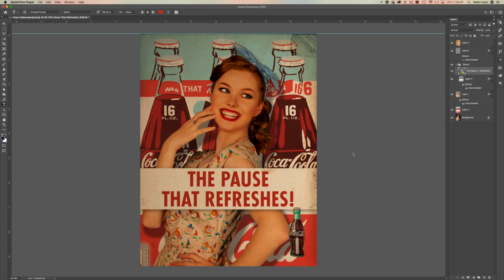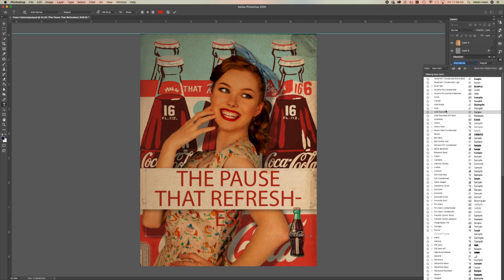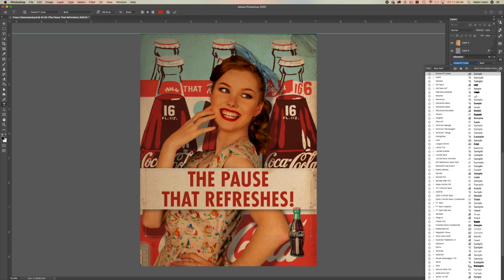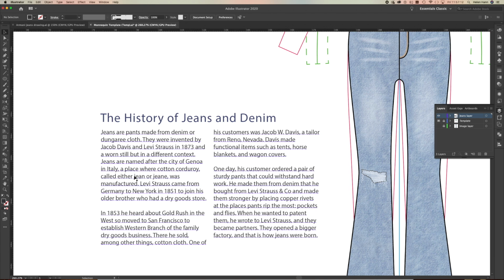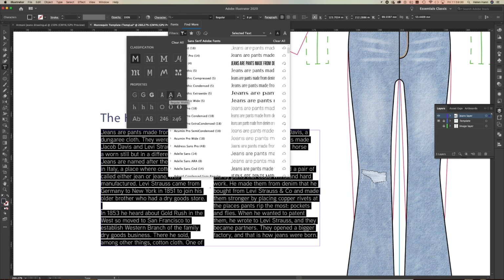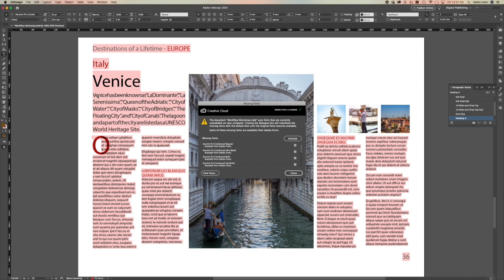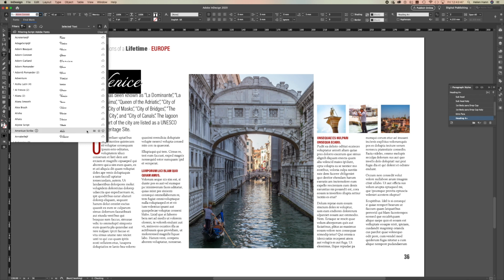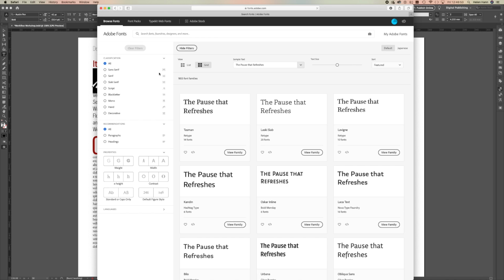Using Adobe Fonts in Photoshop, Illustrator and InDesign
This video shows you the slight differences in how we access Adobe Typefaces when we are using Photoshop Illustrator and InDesign